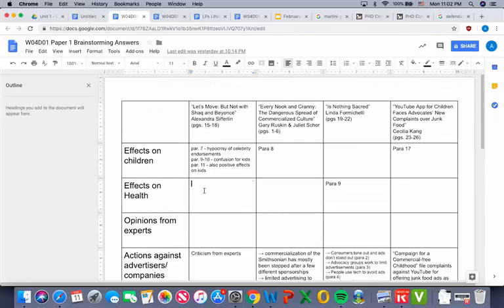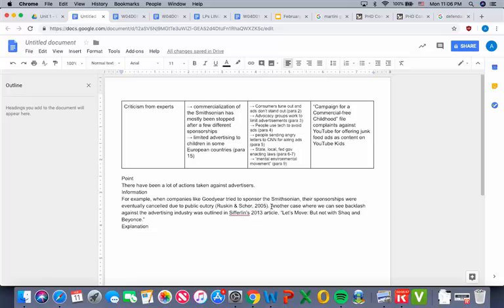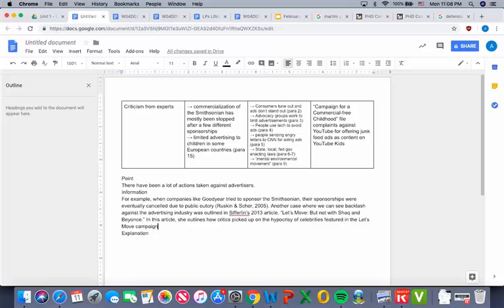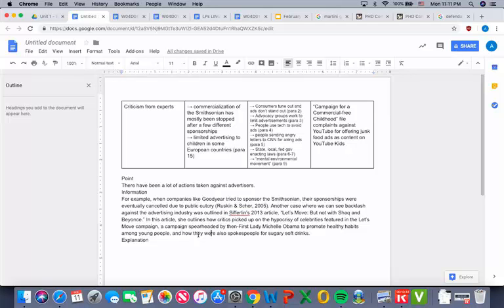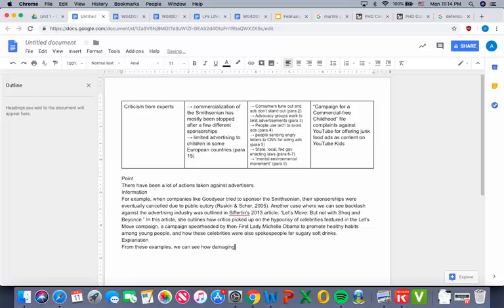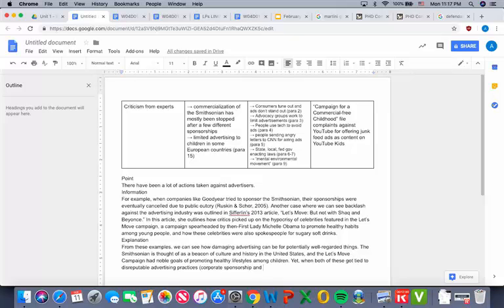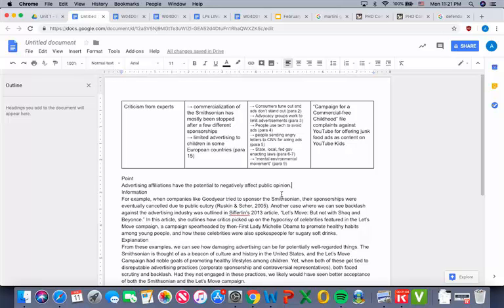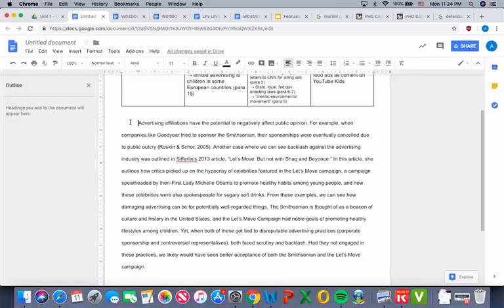Finishing Week 3, Part 5: Writing 1 body paragraph of Paper 1